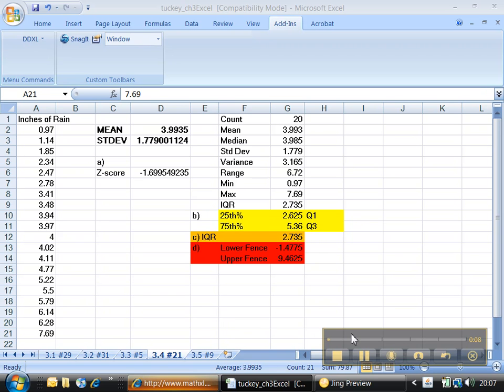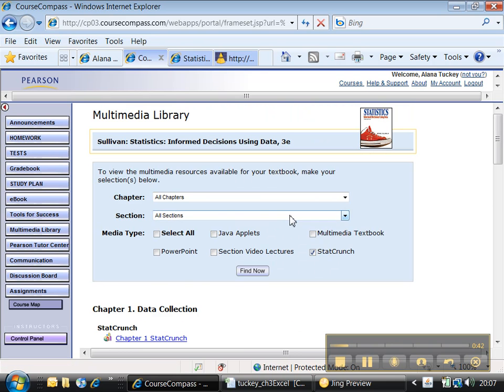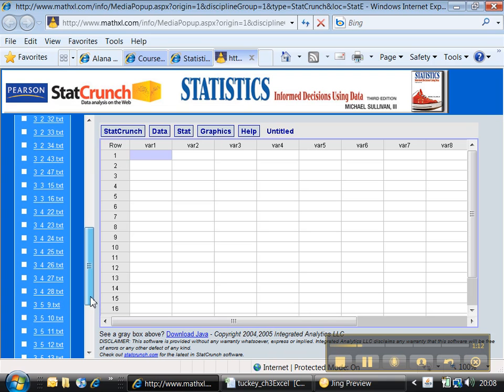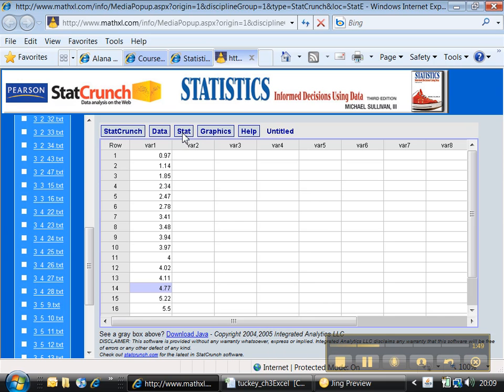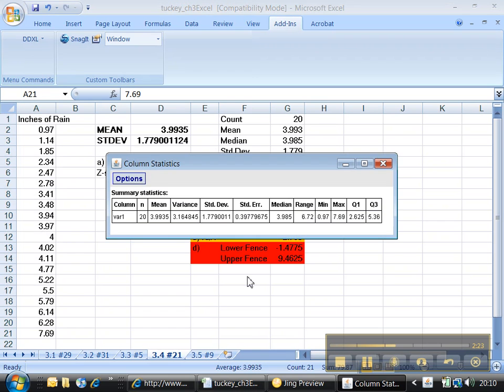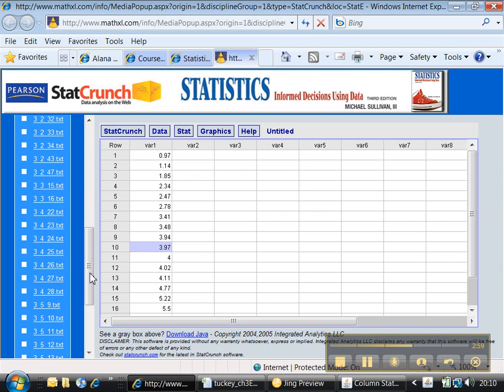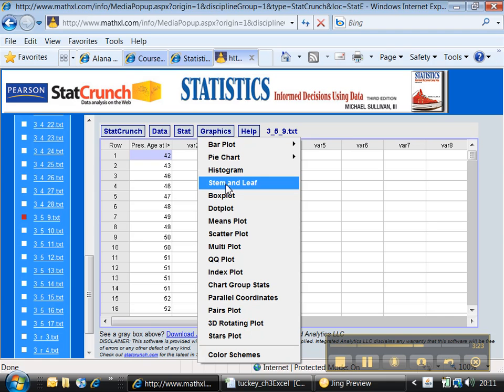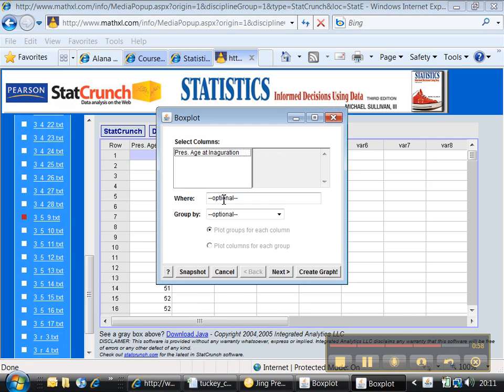Ch 3 Excel with StatCrunch - OLD (Pre FA12)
3.4 #21 and 3.5 #9 again, this time WITHOUT using DDXL - using StatCrunch (available for free in the MyMathLab) to find quartiles and construct a boxplot correctly.